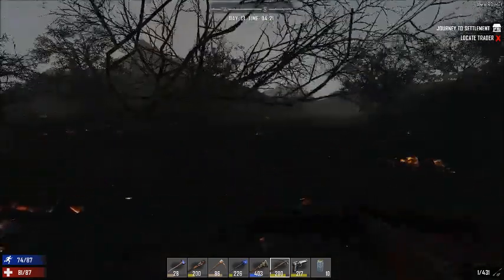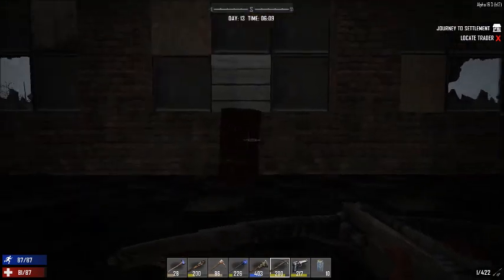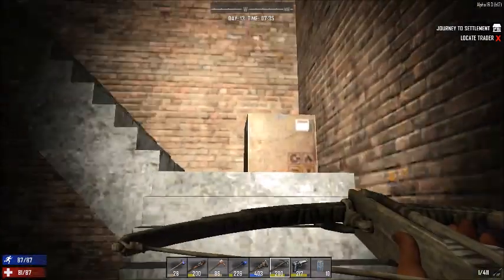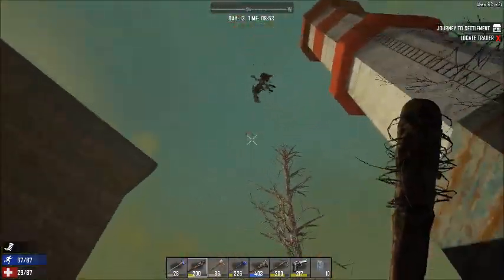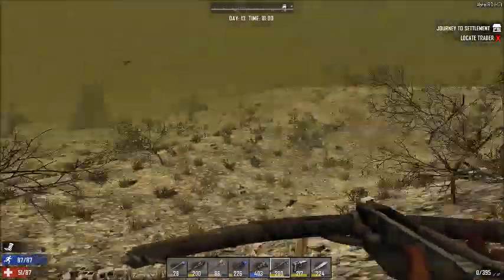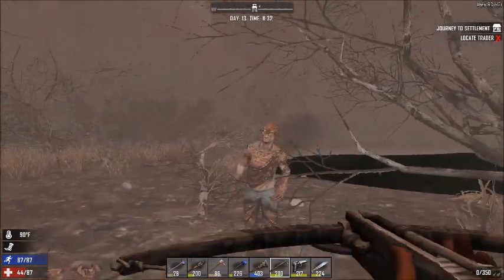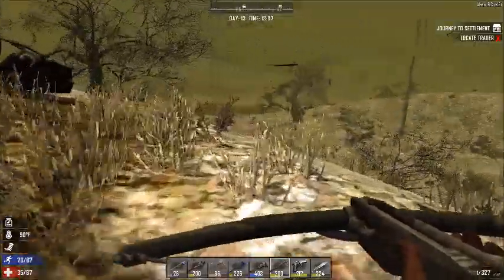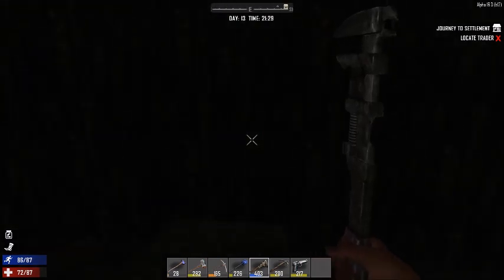7 Days to Die (9): A Less Abandoned Factory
Today, we return to finish evicting the factory's previous employees from the premises.
Artist behind my profile picture: SparklyOwlGuts.deviantart.com